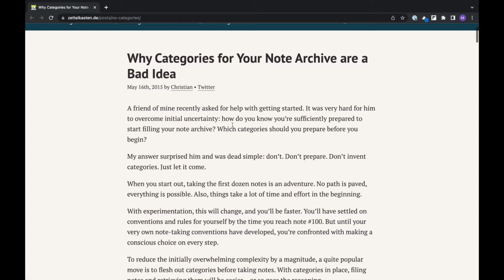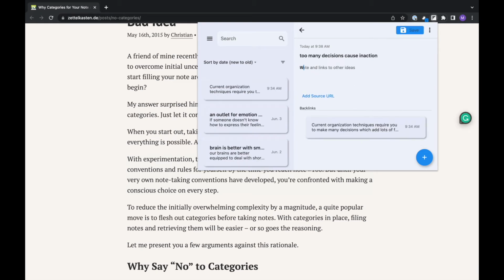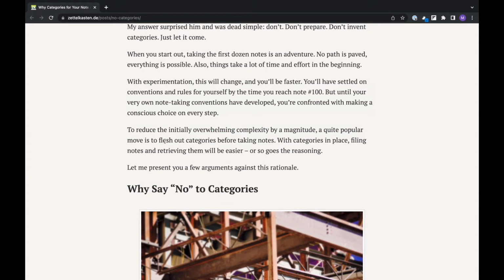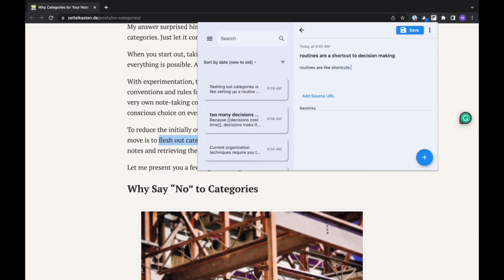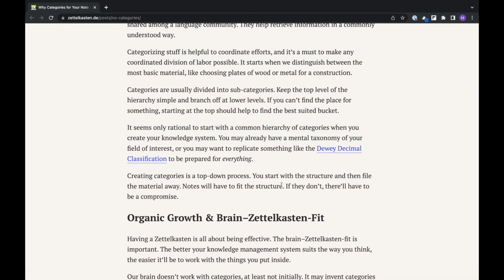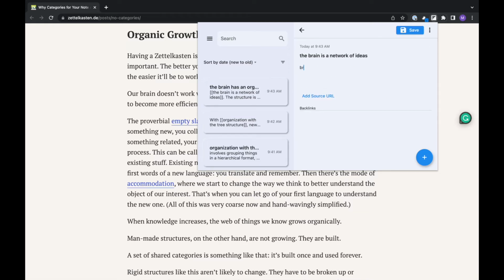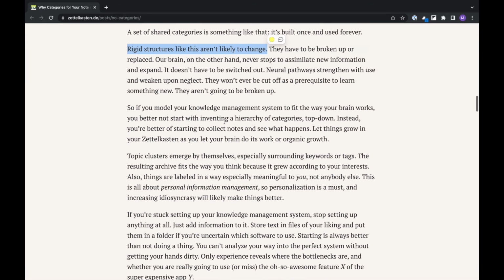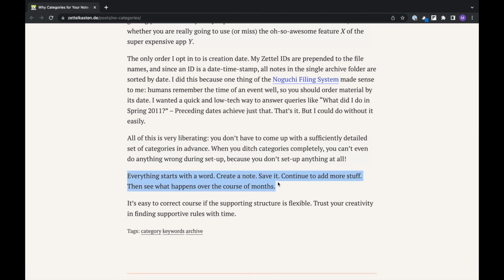Learn Zettelkasten by Example #2: No Categories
An example of how to use Zettelkasten to take notes while reading an article. Also, feel free to suggest articles you want me to read next week.